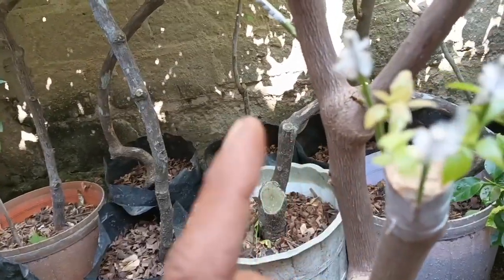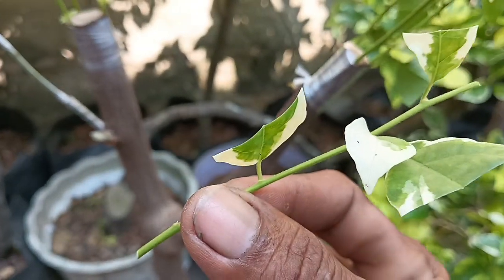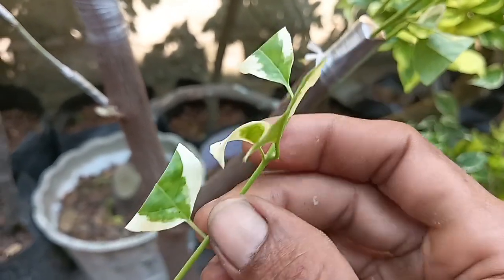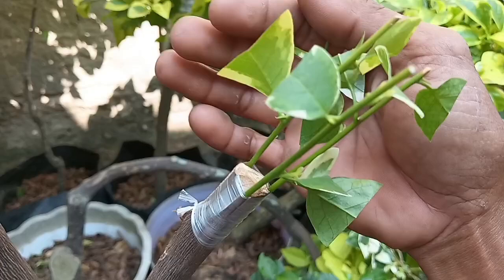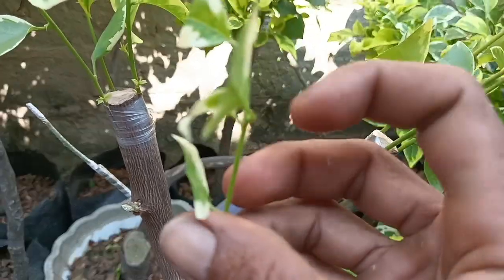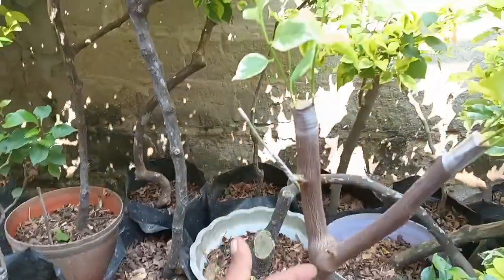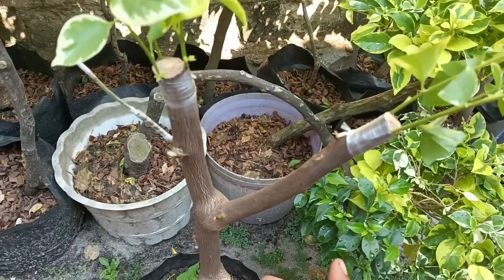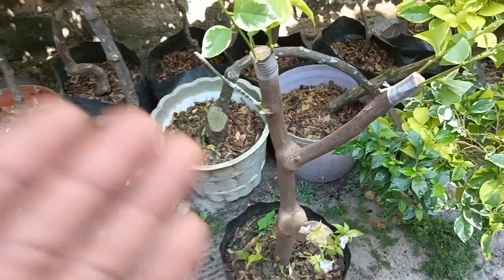Tips Satu Batang Bougenville Dengan Beberapa Model Pucuk Yang Disambungkan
Halo sahabat sekalian,
Selamat Datang Di Channel Protanaman.

Selain metode sambung pada Bougenville yang memiliki banyak cara,model pucuk bahan sambungan Bougenville yang akan disambungkanpun memiliki banyak cara juga.Dan pada video kali ini Protanaman Akan berbagi tips atau menunjukan cara Tips satu batang Bougenville dengan beberapa model pucuk yang disambungkan dengan cara yang sederhana,mudah dipahami,&mudah dipraktekkan oleh sahabat sekalian dirumah.Ingat sahabat sekalian simak video sampai selesai supaya tidak gagal paham&segera dengan mudah mengaplikasikannya dirumah.

Demikianlah Tips Satu Batang Bougenville Dengan Beberapa Model Pucuk Yang Disambungkan dari Protanaman.Terimakasih banyak untuk sahabat sekalian yang sudah menyaksikan video Protanaman,semoga bermanfaat.Dan setelah menonton  jangan lupa : Like,Subscribe,Comment,&Share,supaya semakin banyak para sahabat yang mendapatkan manfaatnya.
Terimakasih.